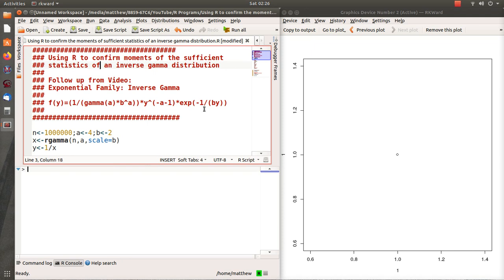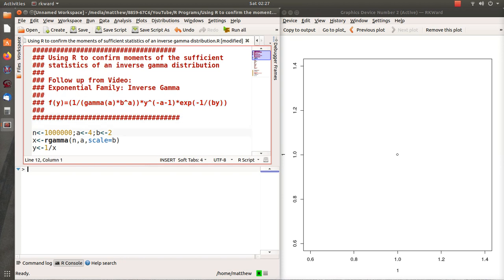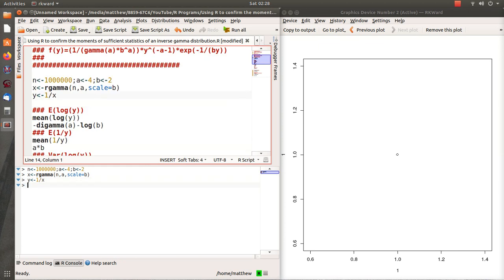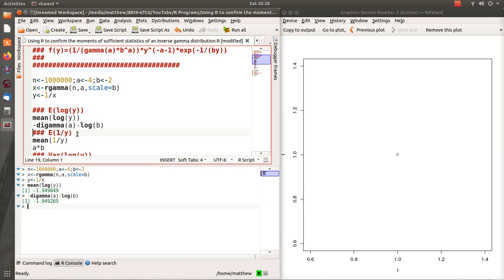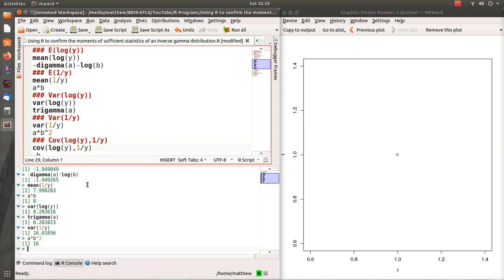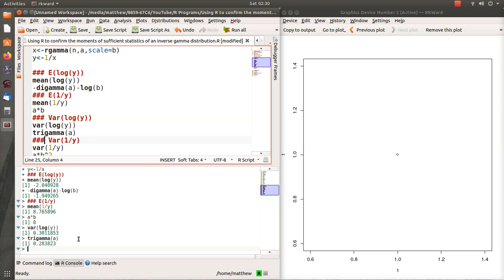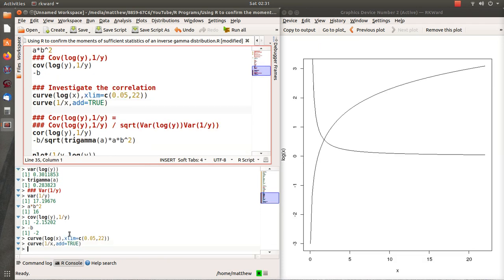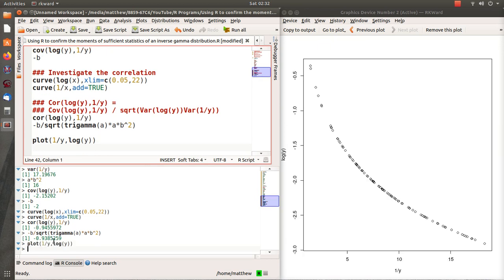Using R to confirm the moments of sufficient statistics of an inverse gamma distribution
It's common practice to confirm theoretical results using simulations. Here we conduct our simulations using R. Help this channel to remain great!